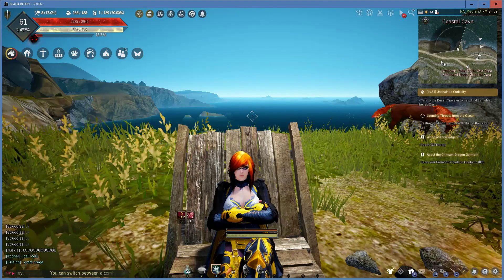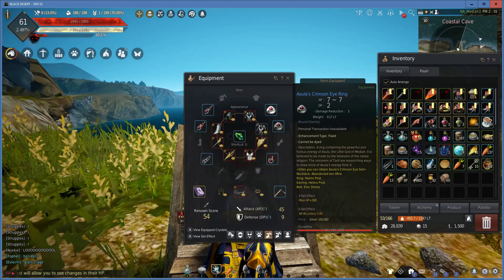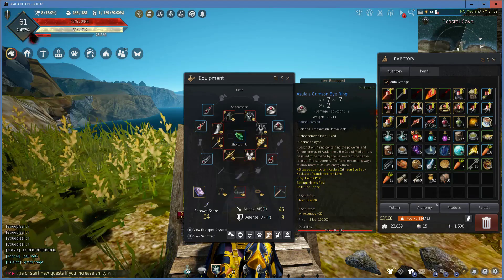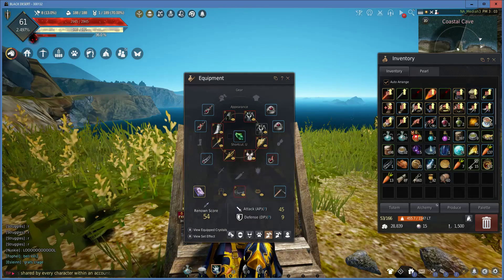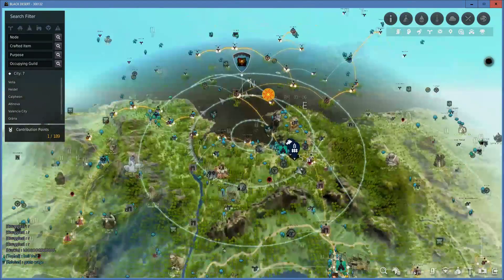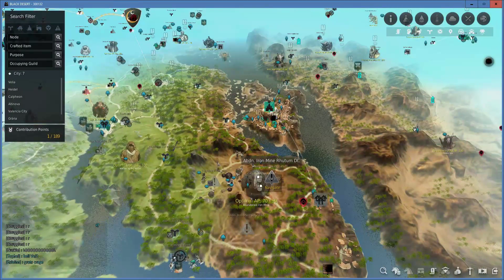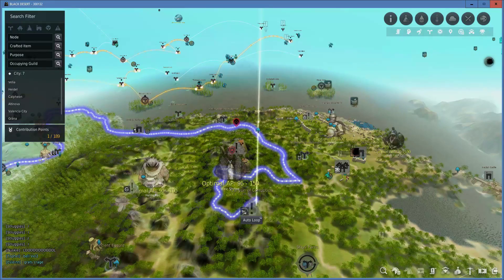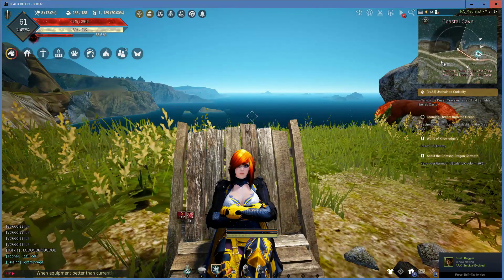Black Desert Online: Excelent Accessory Tips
For anyone wondering what kind of accessories they should be looking for in Black Desert Online, this video will showcase one of the best sets of accessories that you can get.